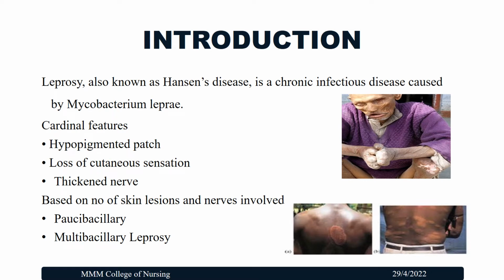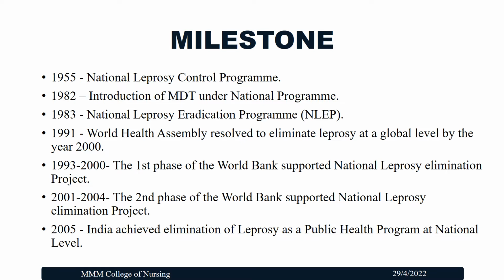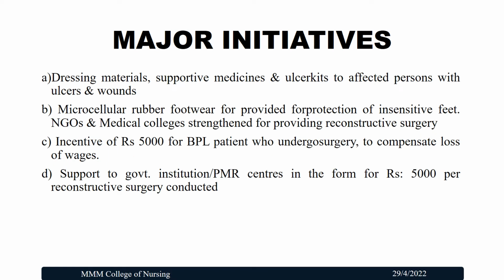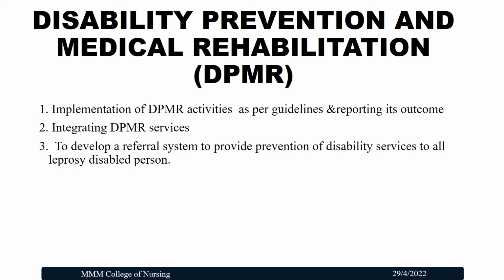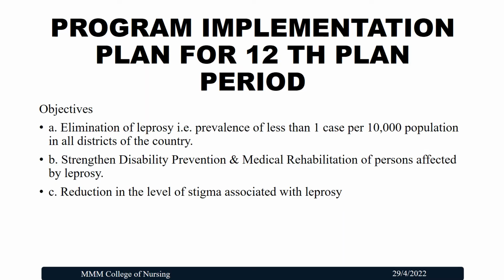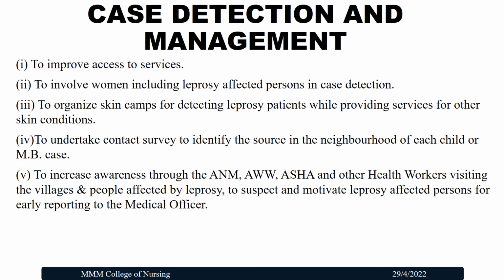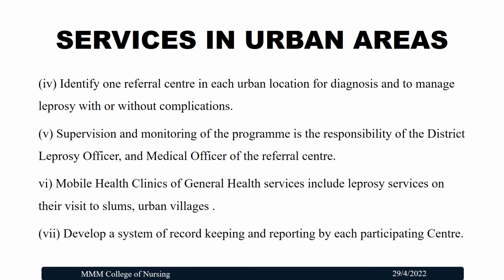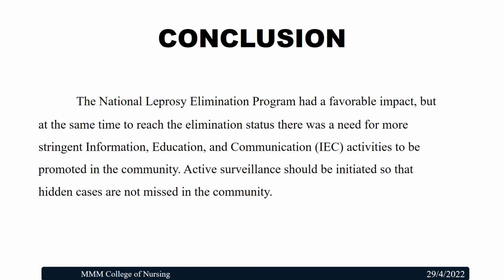NATIONAL LEPROSY ERADICATION PROGRAMME